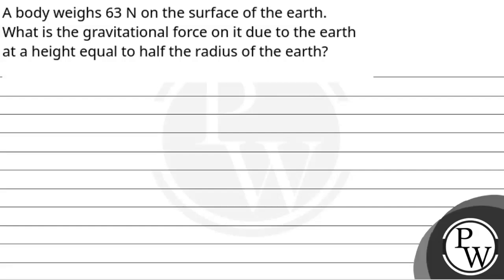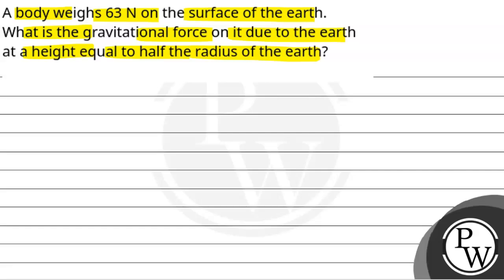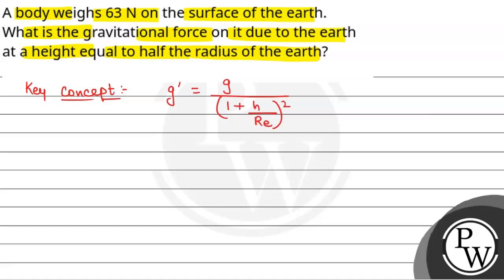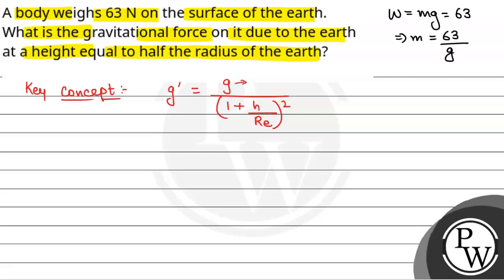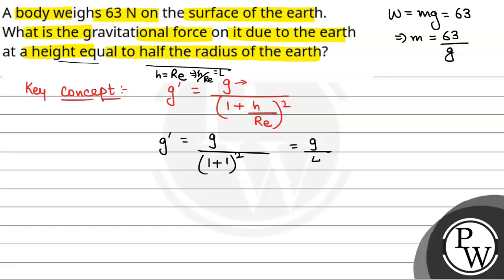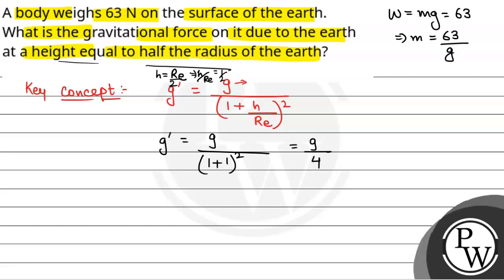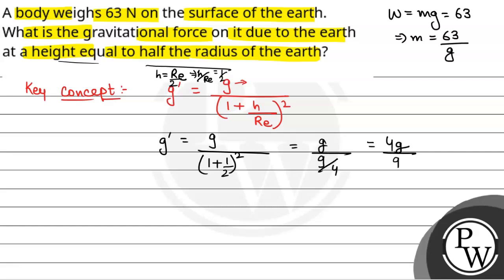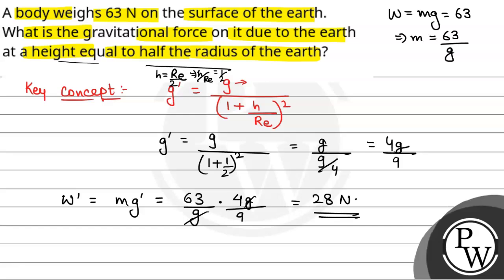A body weighs 63 N on the surface of the earth. What is the gravitational force on it due to the....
A body weighs 63 N on the surface of the earth. What is the gravitational force on it due to the earth at a height equal to half the radius of the earth?